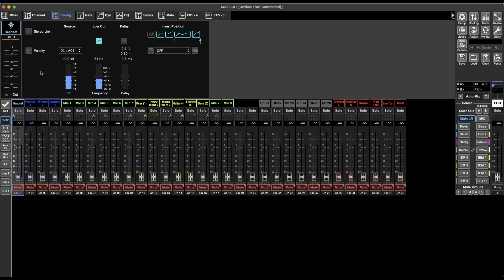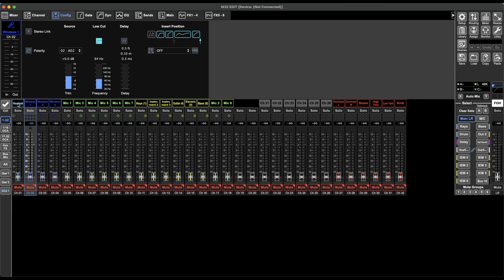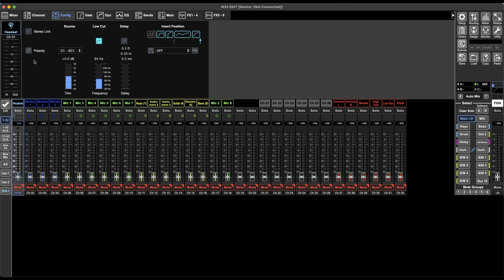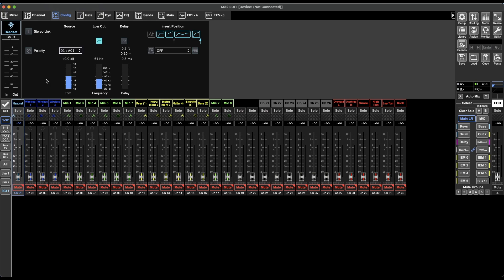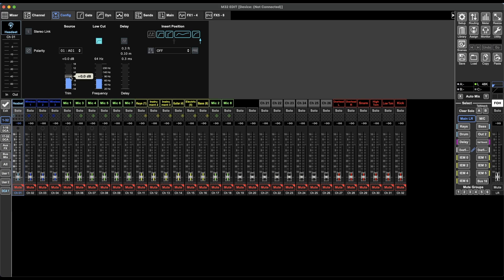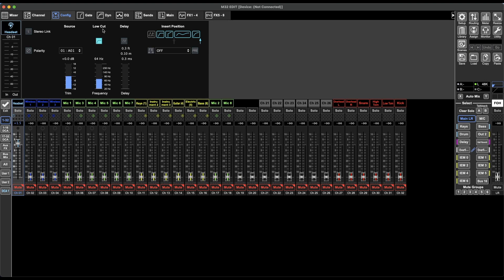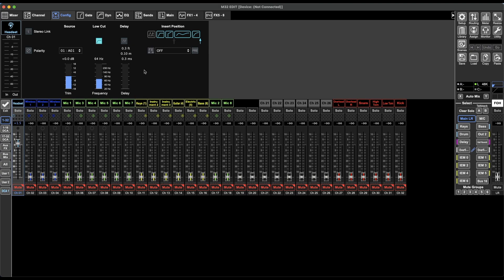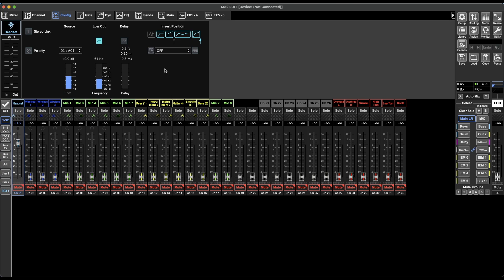Midas M32 edit Tutorial Part 2| Channel Config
This is the second video in a series of videos about M32 edit. In this video I go over the channel config page of the software.